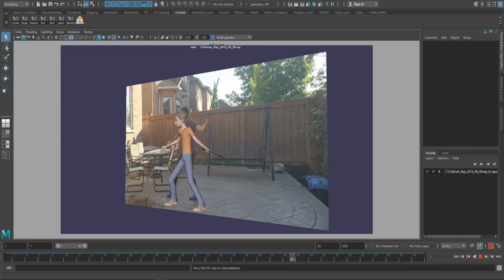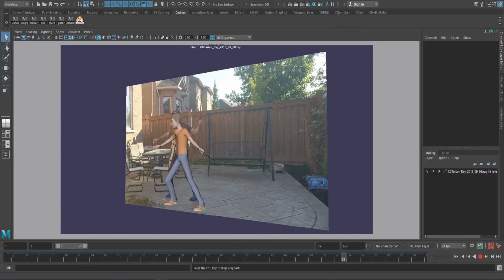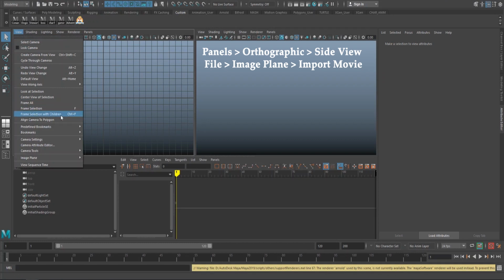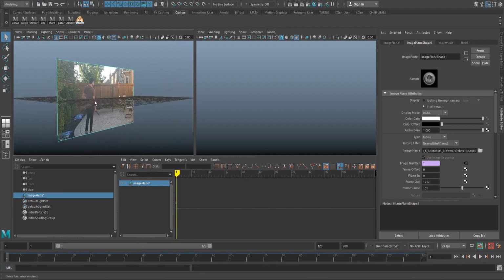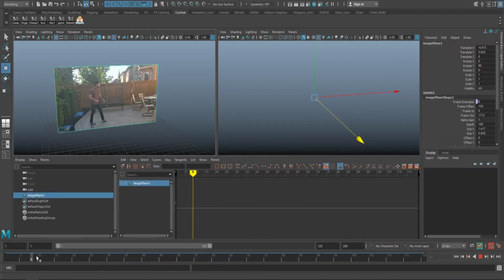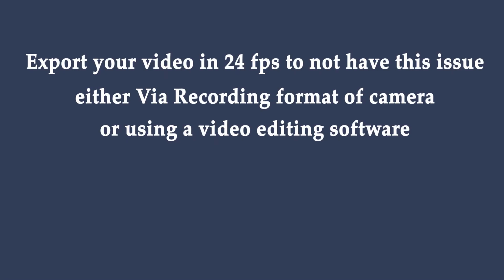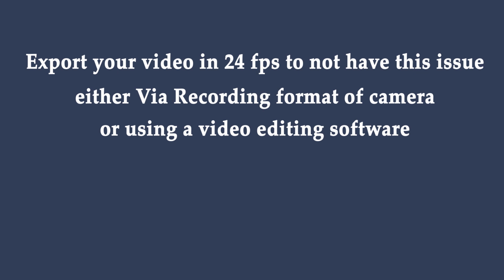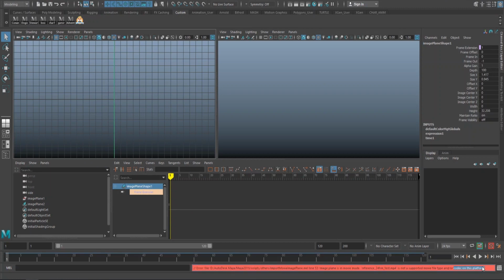How To Load Reference Videos In Maya (Episode 7) | How To Be A 3D Animator 2019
✅ (2 FREE months of SkillShare, this includes my Premium Workshop & thousands of others!)

💻 If you want to make a cool Website Fast I suggest Wix

Tutorial Starts at 1:10
The next video will a be a fun little surprise, showcasing a fun way to implement some of the stuff we've learned so far!

Grab your free Gumroad goodies in the Description and most importantly of all..
~Happy Animating

My Story:

I was lost before and even during University, trying to get into the 3D Animation Industry without any luck or any guidance. I didn't even know the questions I needed to ask. My University lied to me about learning 3D in my program, and I felt like there was no hope. 2 years later, I was working on the most popular kids tv-show world wide.